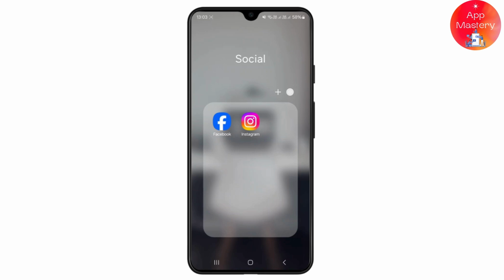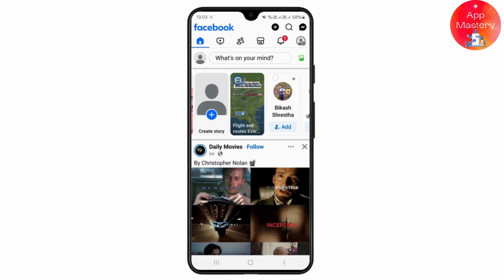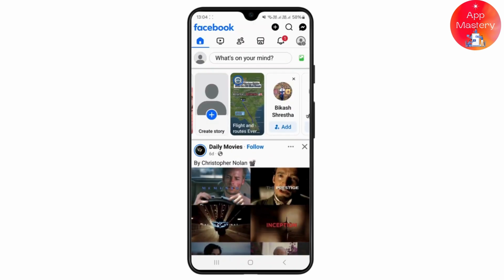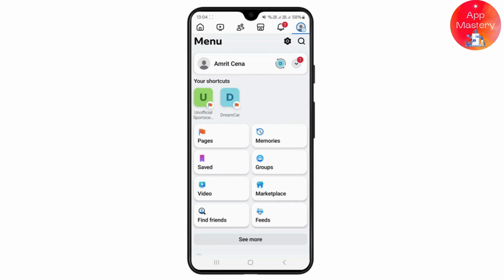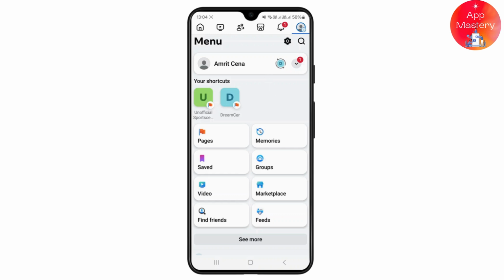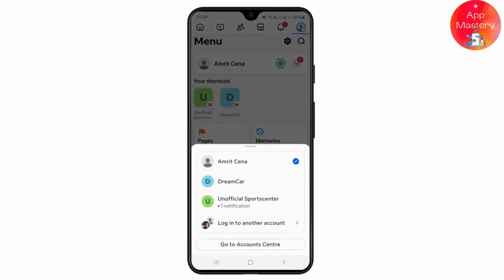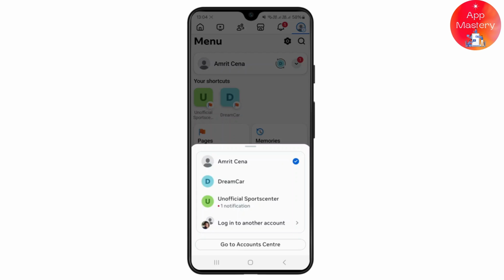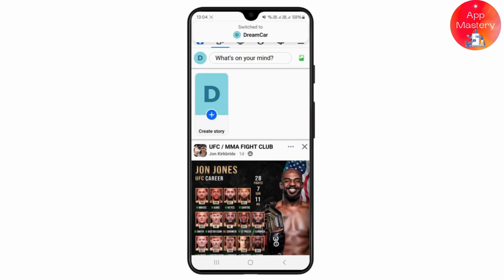How to Switch Account on Facebook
How to Switch Account on Facebook (2025)! Want to switch between multiple Facebook accounts quickly and easily? This video will guide you through the steps on how to switch account on Facebook without logging out each time. Whether you’re asking, “How do I switch my Facebook account?” or need help managing multiple profiles, this tutorial has you covered. Watch now to see how to switch account on Facebook today!

Timestamps:

00:00 How to Switch Account on Facebook
00:10 How Do I Switch My Facebook Account?